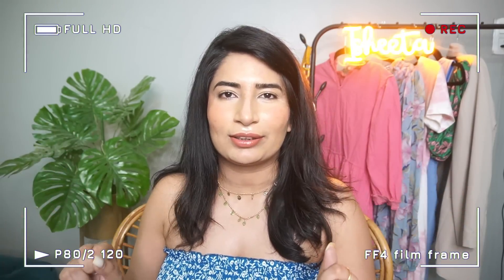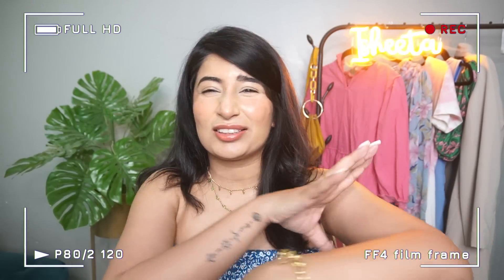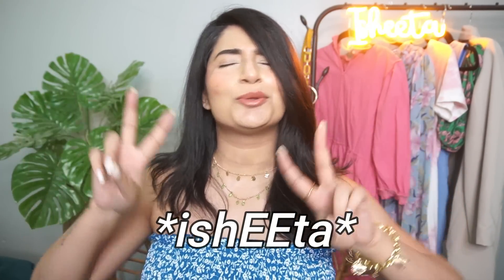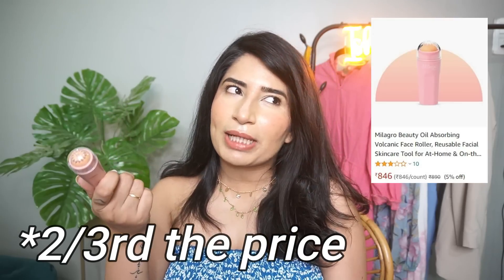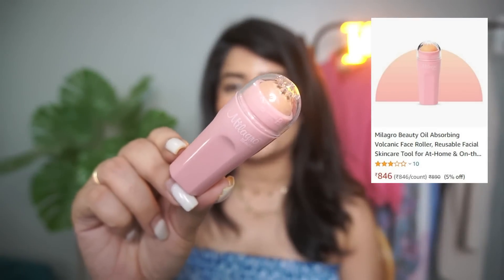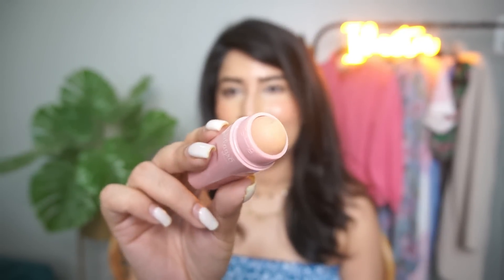VIRAL BEAUTY TOOLS - OIL STICK, EXFOLIATING GLOVE, Vaseline Body Serum, Sunscreen Spray?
1.Milagro Beauty Oil Absorbing Volcanic Face Roller, Reusable Facial Skincare Tool for At-Home &...

2.  PEACHYGLO Exfoliating Glove Dead Skin Remover - Korean Body Scrubber Exfoliator, Deep...

4.  Riyo Herbs Sun Protection Spray SPF 50 With UVA/UVB Rays, Broad Spectrum, Daily Use, for All...

5. Cos-IQ® Sunprotect Outdoor Sunscreen Serum SPF 50 PA Broad Spectrum, Skin Safe, Dewy Matte...

6.  Plum BodyLovin' Vanilla Vibes De-odorizing Pit Cream, Aluminium-free Underarm Deodorant Cream...

Today's Video - VIRAL BEAUTY TOOLS - OIL STICK, EXFOLIATING GLOVE, Vaseline Body Serum, Sunscreen Spray?